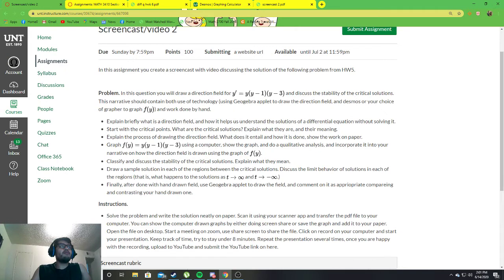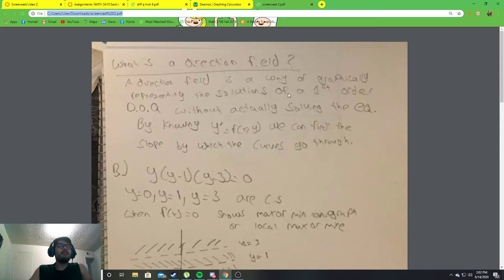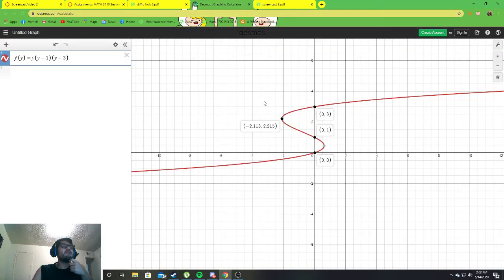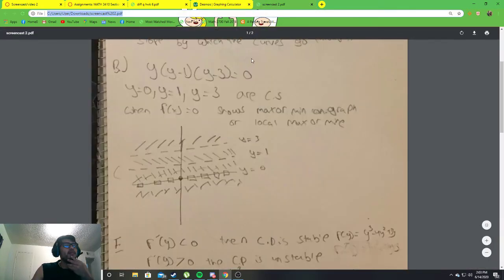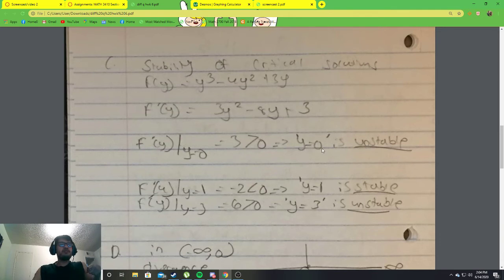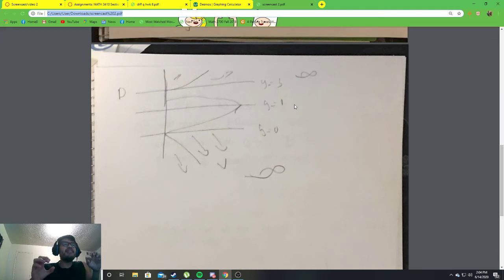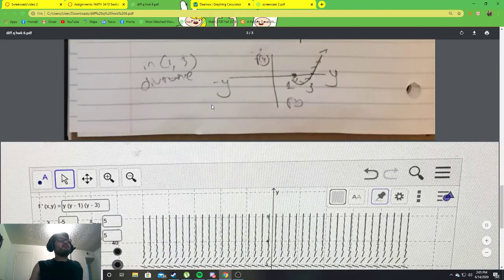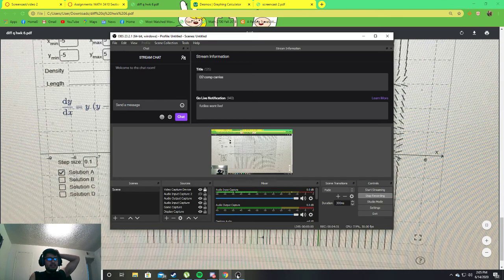diff q screen cast 2